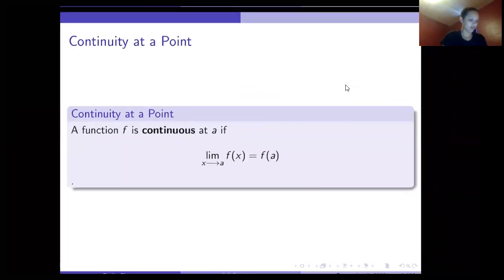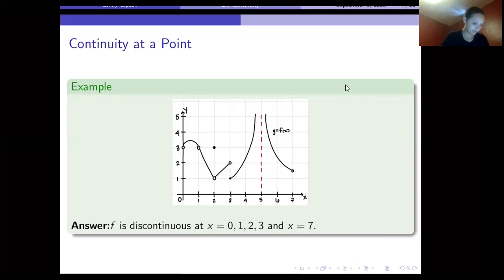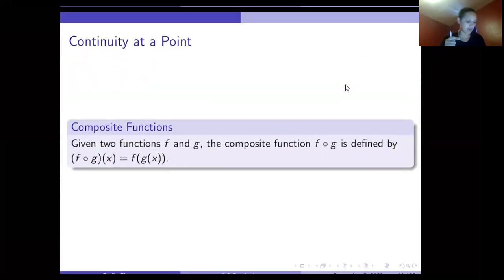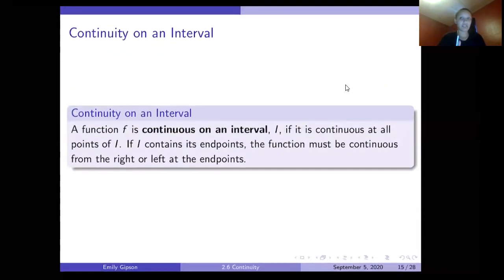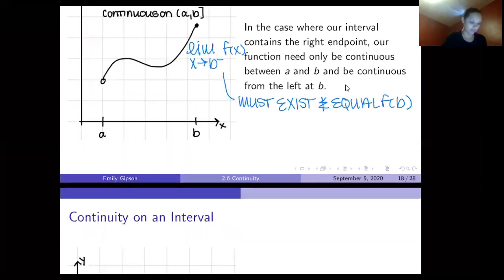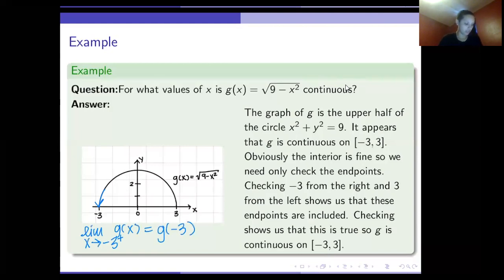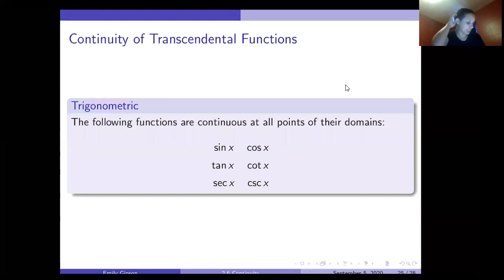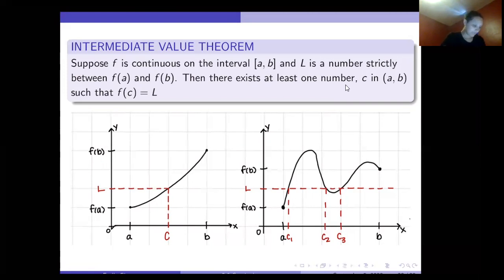MATH 2200 2.6